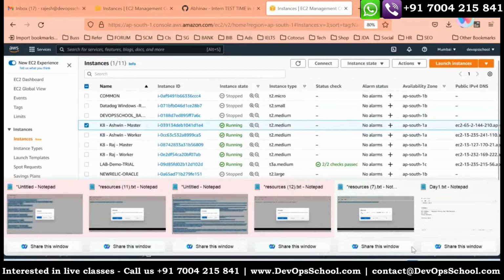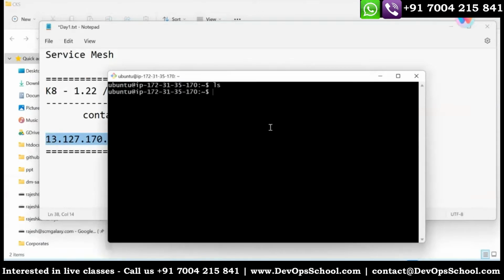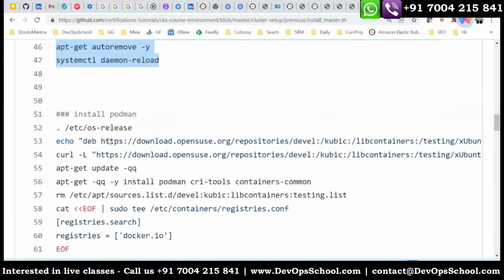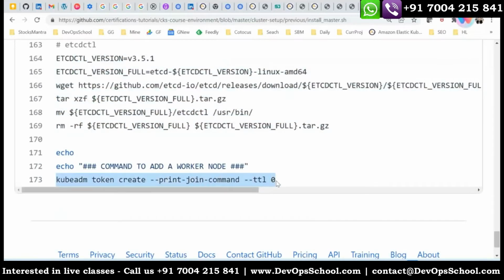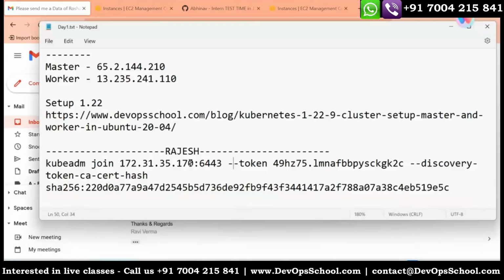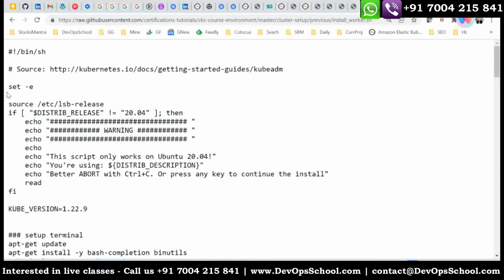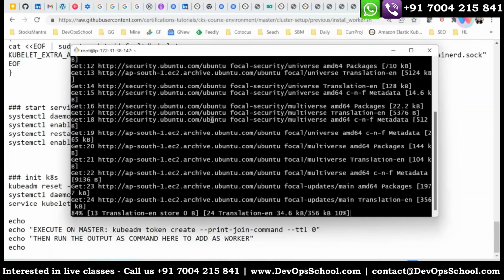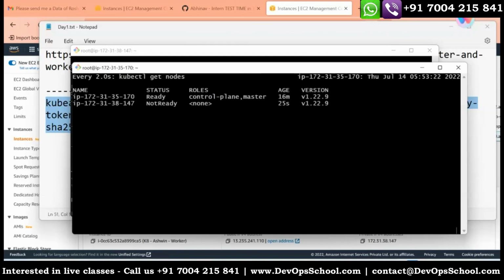What is Kubernetes Security? | Certified Kubernetes Security Tutorial 2022 Part - 02